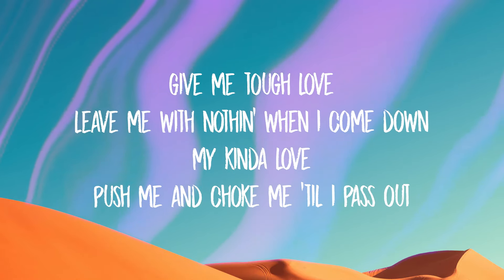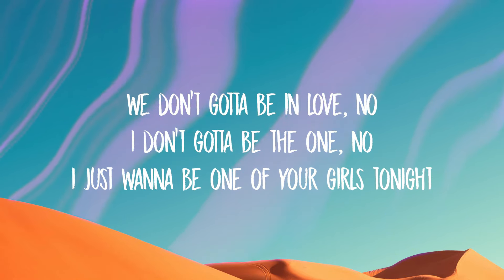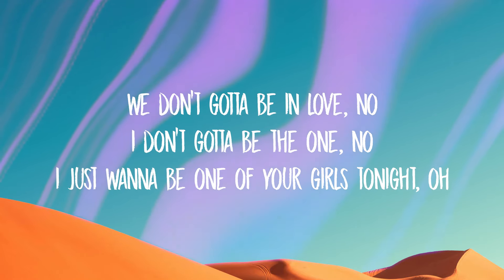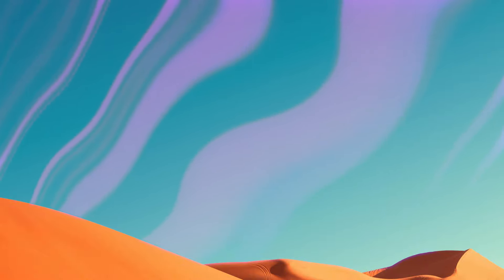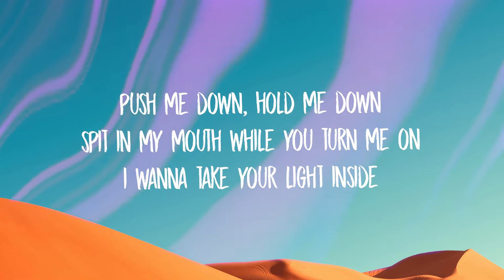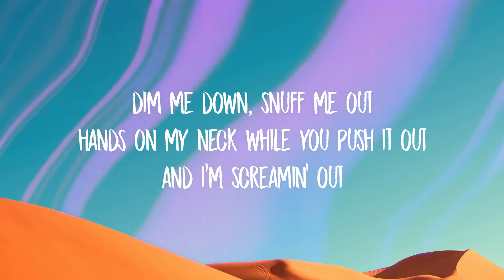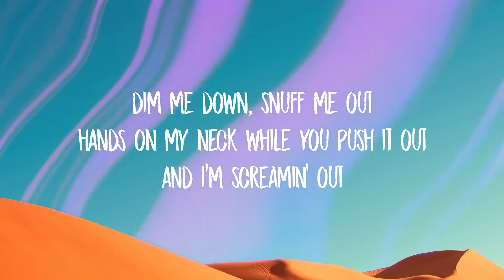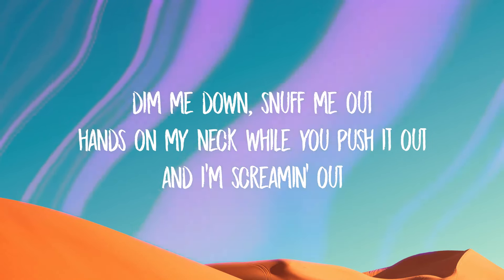The Weeknd, JENNIE & Lily Rose Depp - One Of The Girls (Lyrics)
Lyrics:
lock me up and throw away the key
he knows how to get the best out of me
i'm no fools for the world to see
trade my whole life just to be
tell nobody i control you
i broke you just to own you
they can't tell that i love you
'cause you're loyal, baby
i love when you're submissive
love it when i break skin
you feel pain without flinchin'
so say it
give me tough love
leave me with nothin' when i come down
my kinda love
push me and choke me 'til i pass out
we don't gotta be in love, no
i don't gotta be the one, no
i just wanna be one of your girls tonight
i just wanna be one of your girls tonight, oh
push me down, hold me down
spit in my mouth while you turn me on
i wanna take your light inside
dim me down, snuff me out
hands on my neck while you push it out
and i'm screamin' out
my kinda love
force me and choke me 'til i pass out
i just wanna be one of your girls tonight (tonight)
i don't gotta be the one, no (oh)
top of the world but i'm still not free
it's such a secret that i keep
until it's gone, i can never find peace
brace my whole life just to be
i just wannа be one of your girls tonight, oh (oh)